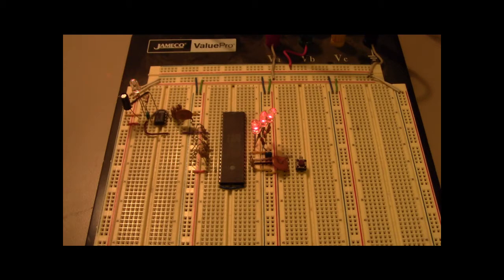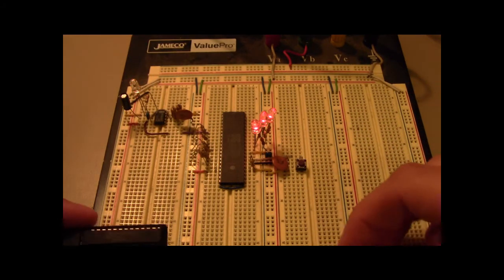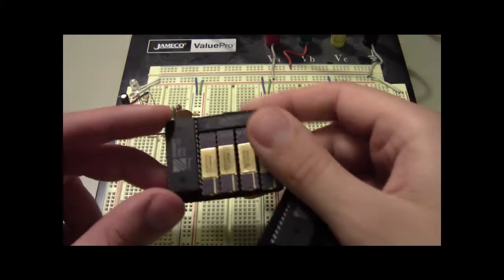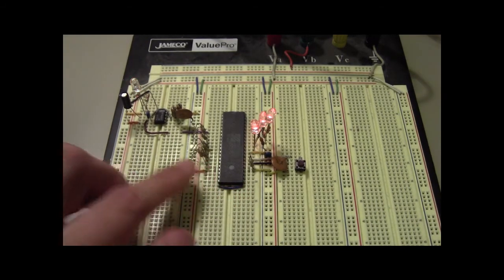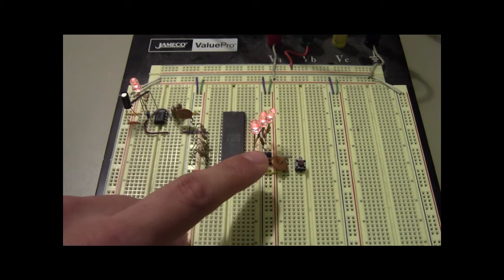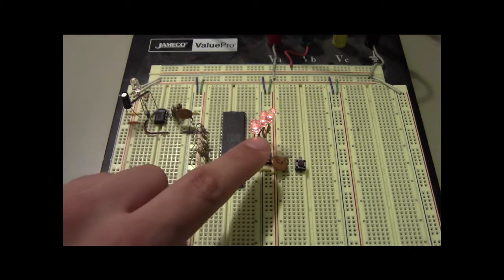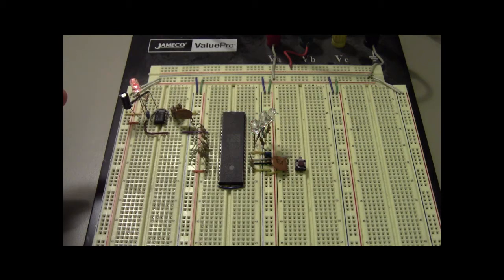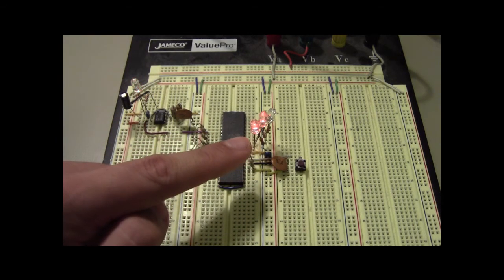How To Test a Z80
Before starting all the wiring for a Z80 project, I wanted to make sure the Z80 chips I found are still alive.